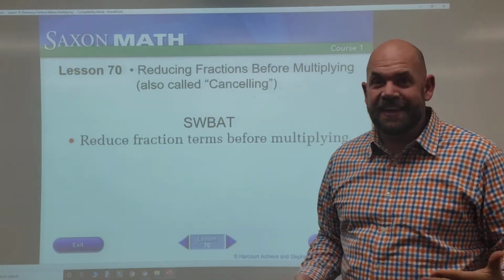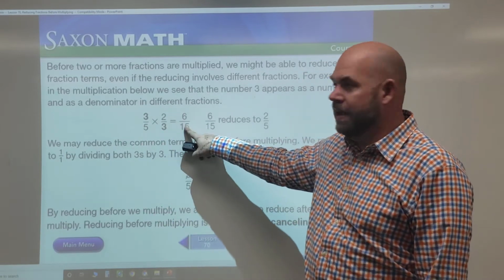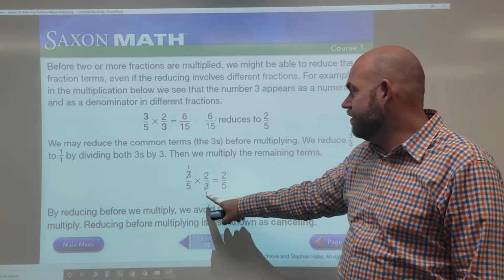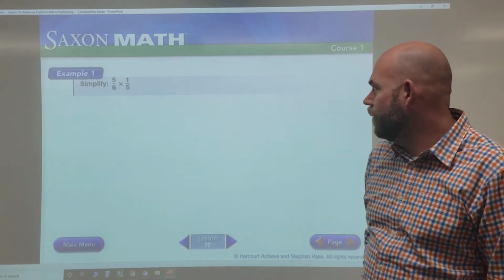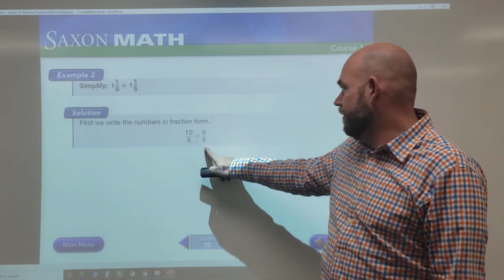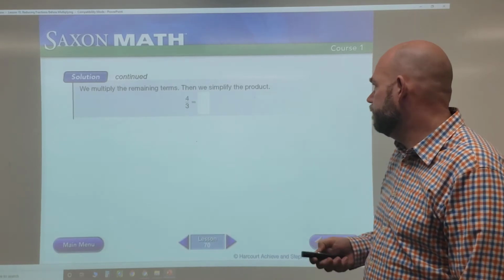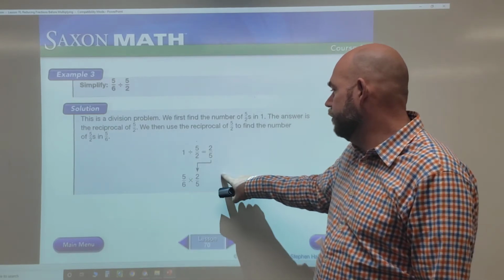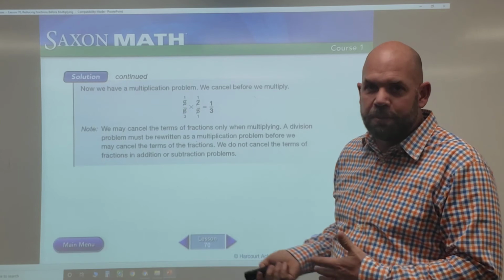Lesson 70: Reducing Fractions Before Multiplying (Saxon Math, Level 6)